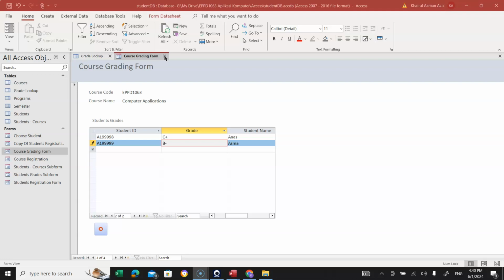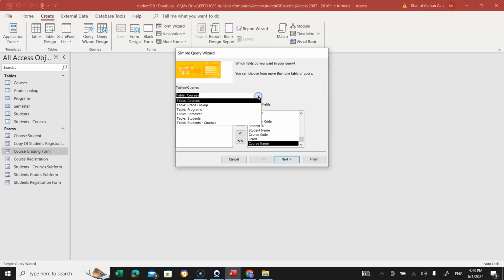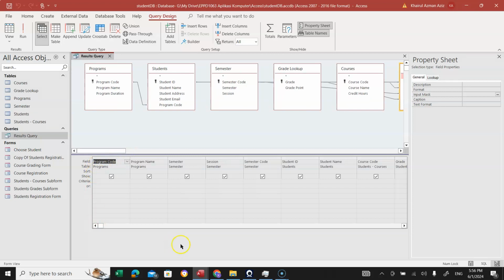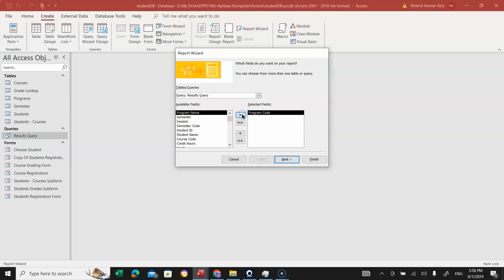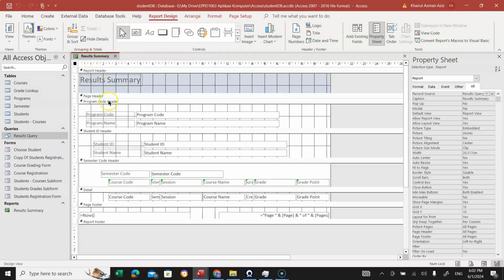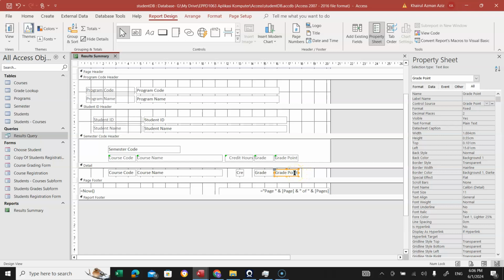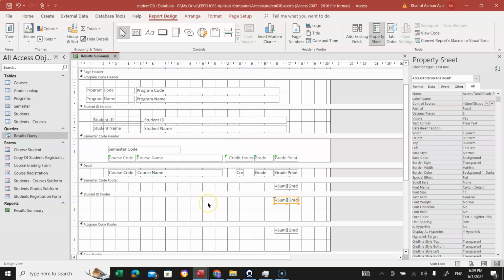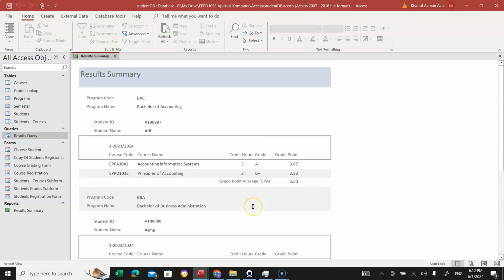EPPA1063 MS Access pt 6: Creating Results Report